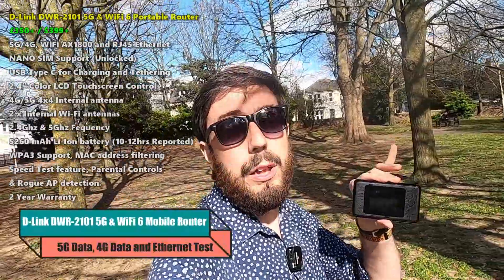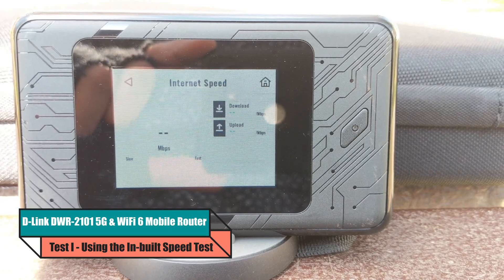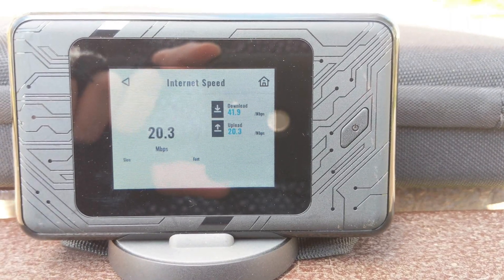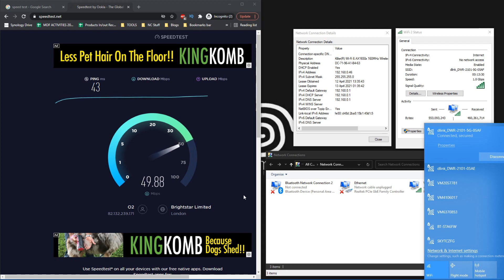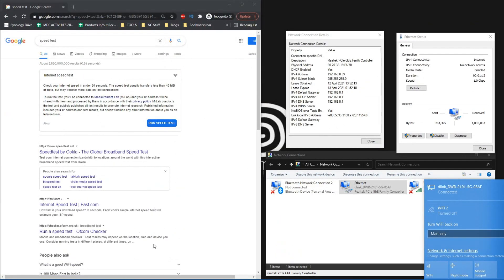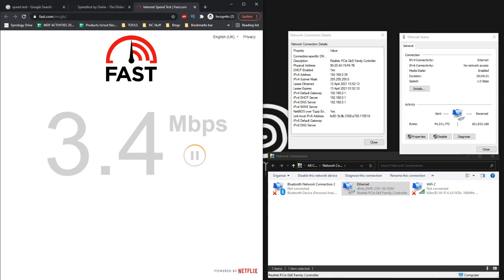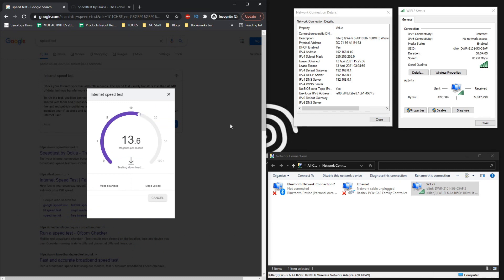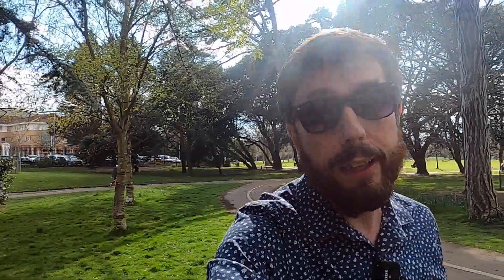D-Link DWR-2101 WiFi 6 5G SIM Router - 5G & 4G Speed Tests over WiFi6 & LAN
D-Link DWR-2101 5G Wifi 6 Router Review - Too Good To Be True?

Mobile routers are INCREDIBLY useful and on the face of it, the D-Link DWR-2101 WiFi 6 and 5G Network router is just insane! Whether you are on the commute, on a business trip, on holiday or simply just looking for a much more wire-free internet experience in your home/office, mobile routers have come a LONG way in 2021. Thanks to innovations in network technology and cellular data coverage worldwide, we have reached a point where a lot of these battery-powered portable routers are better than ALOT of desktop-wired routers. However, the majority of these mobile routers always seem to fall a little flat in their execution. Sometimes it is an efficiency issue (designed for battery power = gonna limit consumption), other times it is a connection issue (i.e RJ45 LAN as well as wireless), but in the case of the DLink DWR-2102 Mobile Router, it just seems almost too good to be true. Featuring the latest WiFi 6 (aka 802.11ax or WiFiAX) support for greater than gigabit wireless connectivity, 5G Mobile Data coverage (so 1.6Gb/s or 160MB/s data), physically LAN connectivity, more than half a day battery life and an LCD display - there is ALOT to like. However, where have their compromises fallen? Has this device had to cut corners? And is it as good as it sounds? Let's find out in today's DWR-2101 D-Link Mobile Router Review.